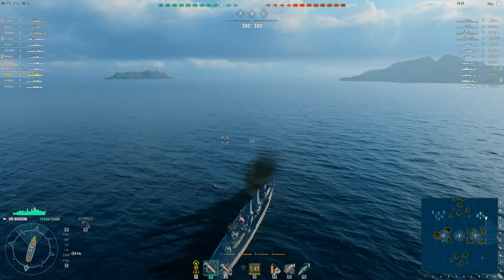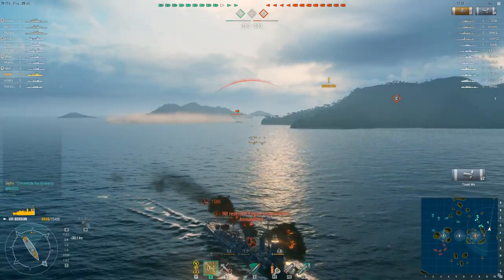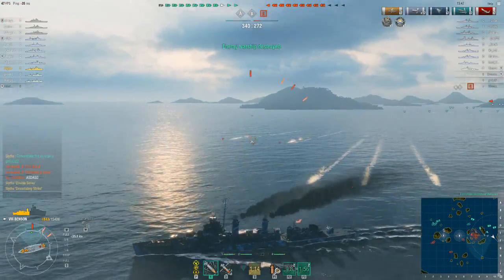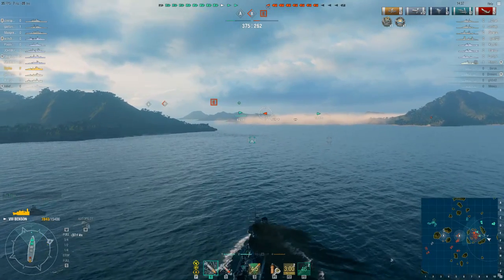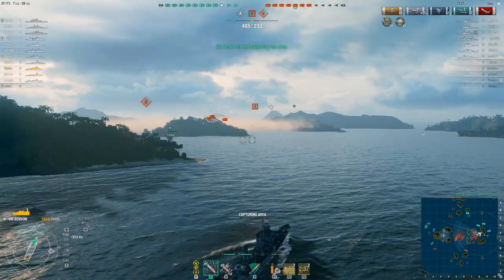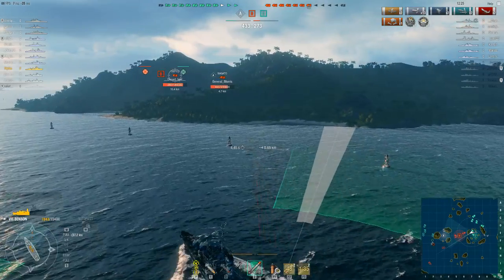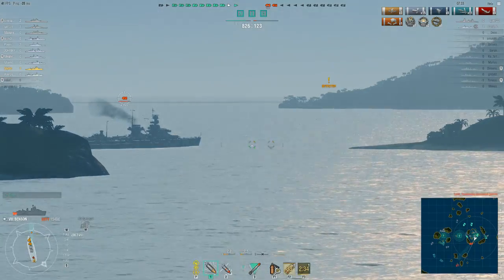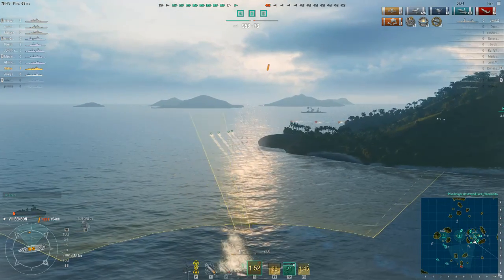Benson Destroyer. Double strike against two destroyers and two battleship kills.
Started poorly but apart from that everything went perfectly.